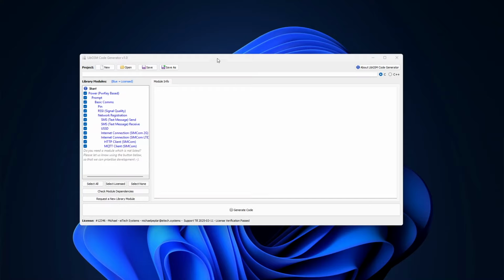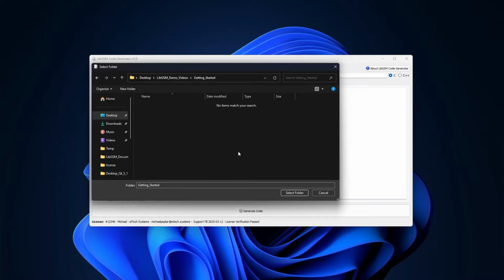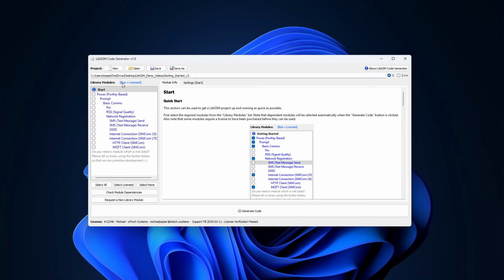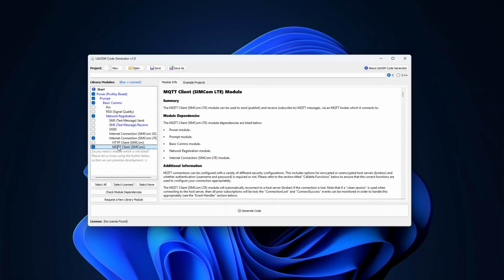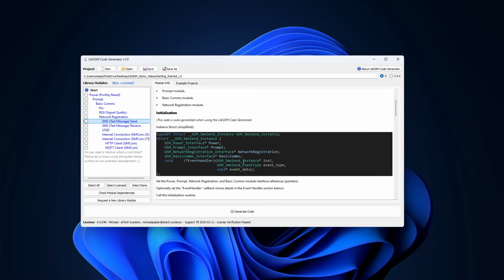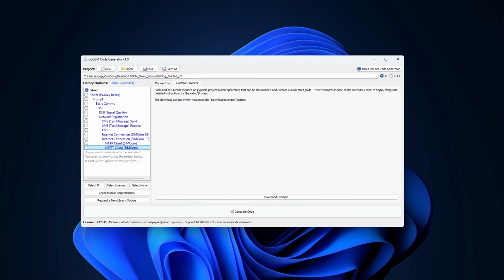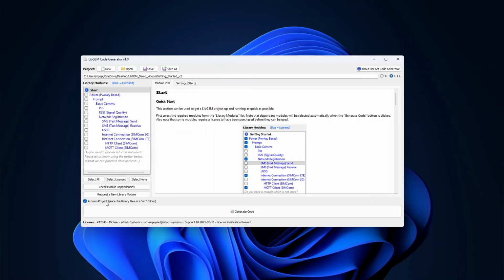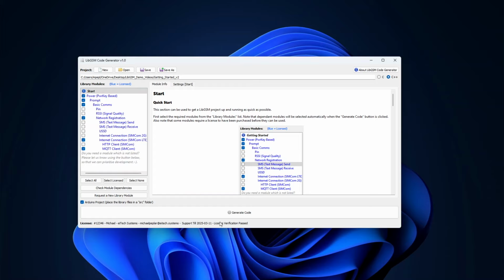LibGSM Introduction to Code Generator - GSM Library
This video provides a detailed overview of the LibGSM Code Generator application, demonstrating how to set up a new project, select the required modules, adjust module-specific settings, download example code, and generate the necessary code to get started.

- Video Chapters:

00:00 Introduction
00:22 Project Bar
00:38 New Project
01:17 Save Project
02:21 Save As
02:56 Library Modules
05:54 Module Info
06:48 Settings Tab
07:25 Example Projects
09:00 Project Type
09:55 Generate Code
11:16 License Details
11:42 Conclusion